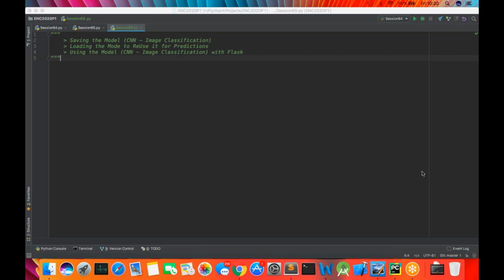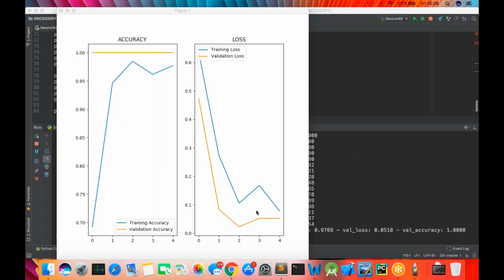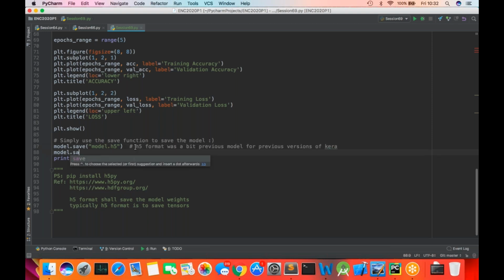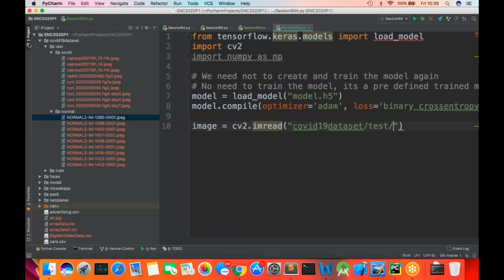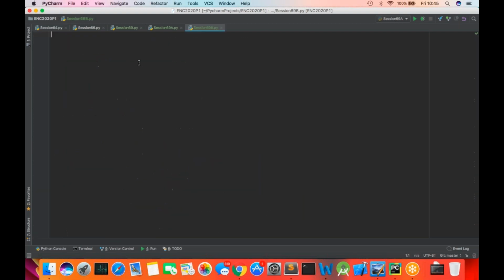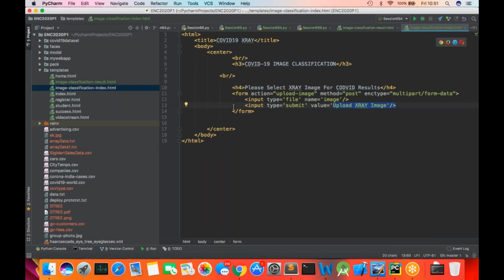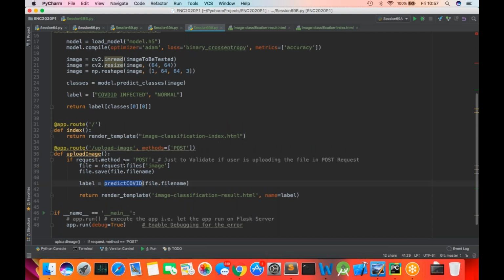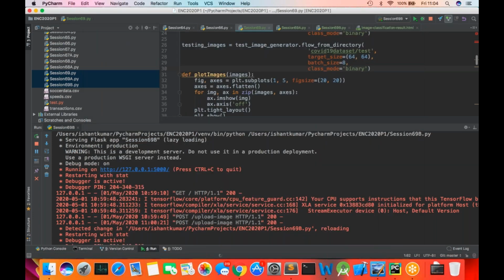Detecting COVID 19 with Deep Learning AI | TensorFlow Keras | Chest XRay DataSet | Flask | Part 2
1. Image Classification with Tensorflow on Chest XRAY Images of COVID Patients
2. Flask App for Model Usage

Image DataSet available as zip file in above repository
PS:
Kindly watch Part1 of the same video for Image Classification Reference
Not For Medical Usage Purpose